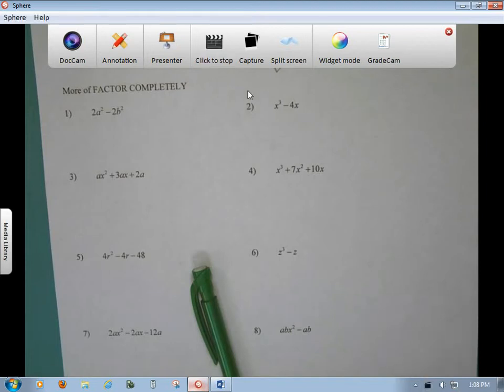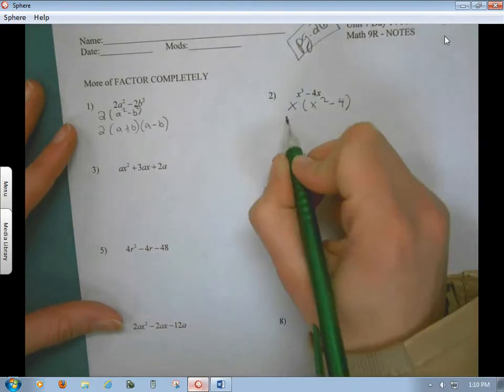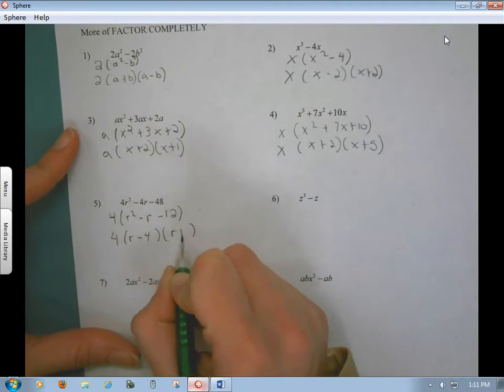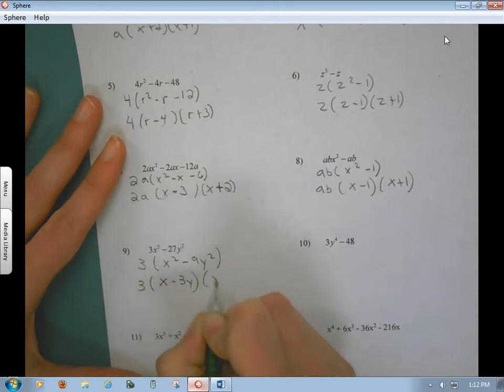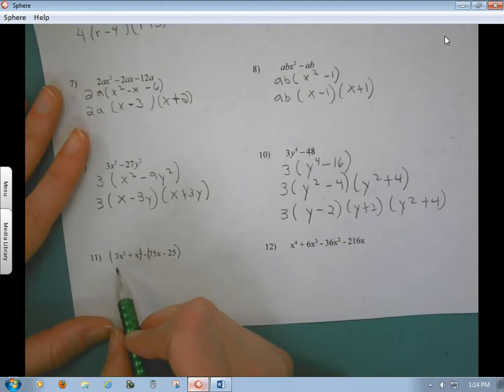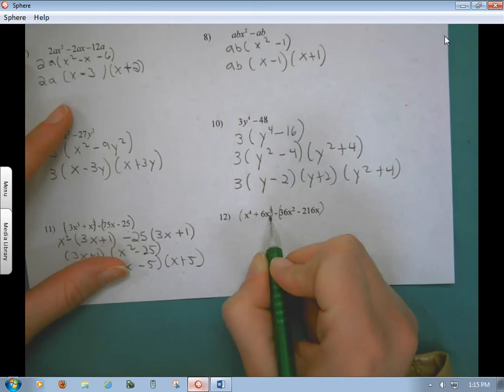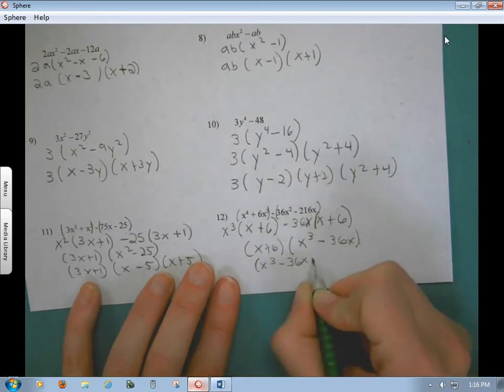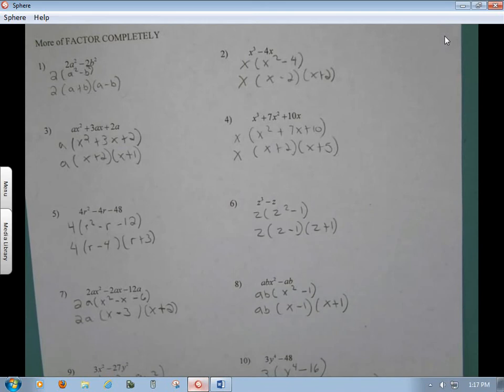factor completely day 2